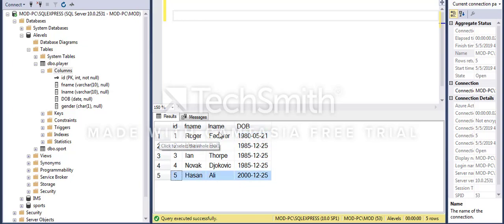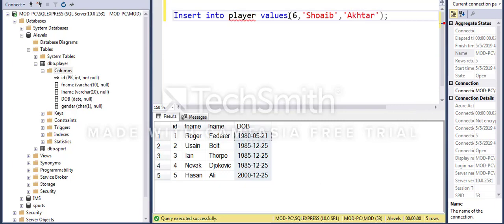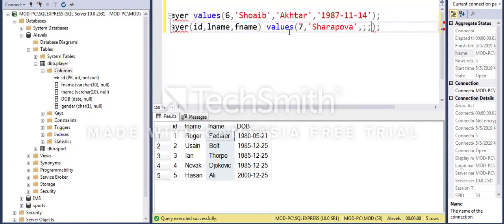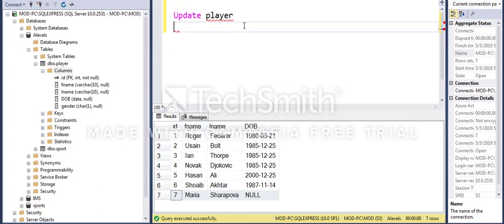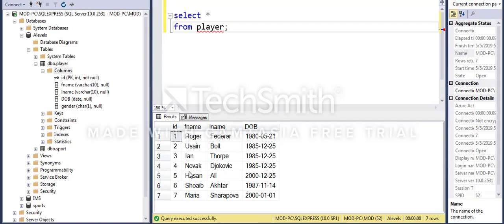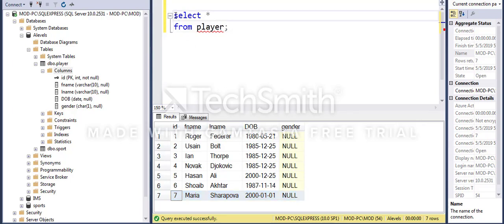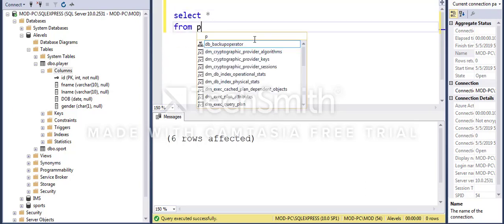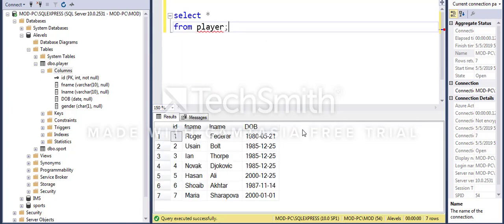2 - SQLSCRIPT for updating data Altering table design